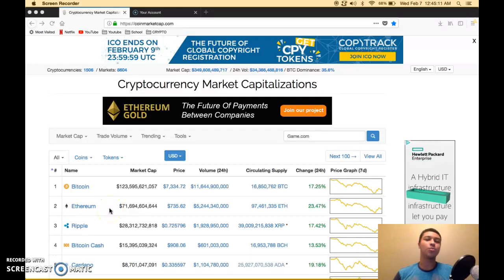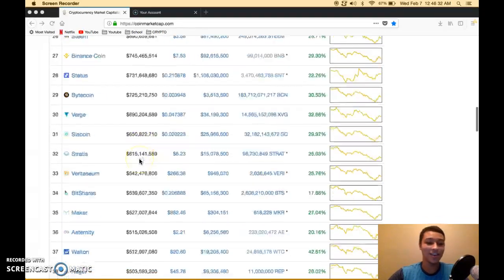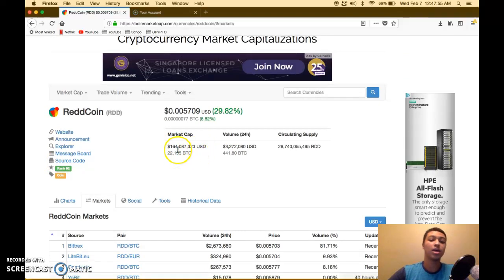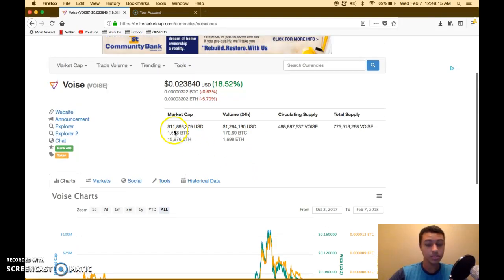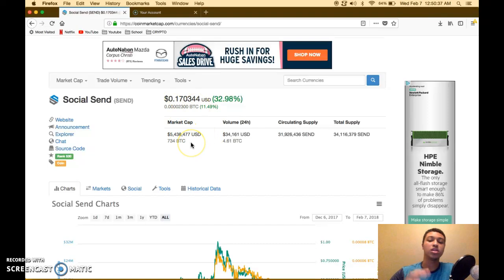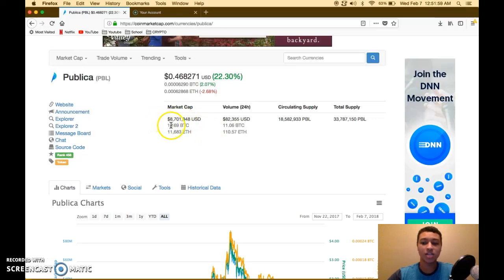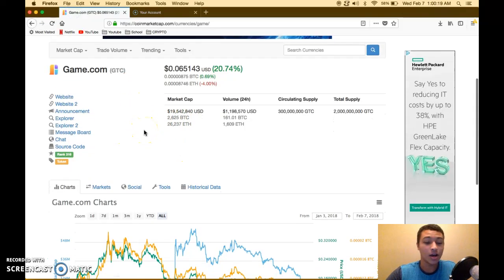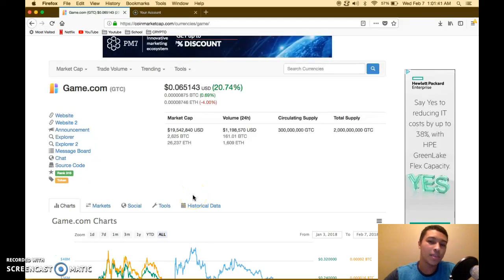TOP FIVE ALTCOINS THAT WILL MOON IN 2018! (BUY THE DIP)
On this episode of Keeping up with Crypto, we talk about our favorite altcoins that could potentially get you the most gains in 2018.